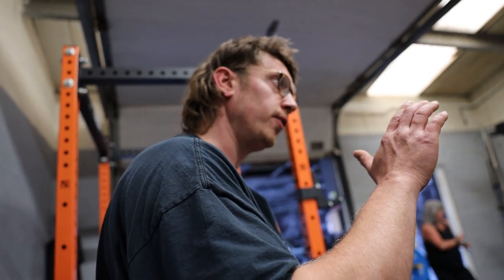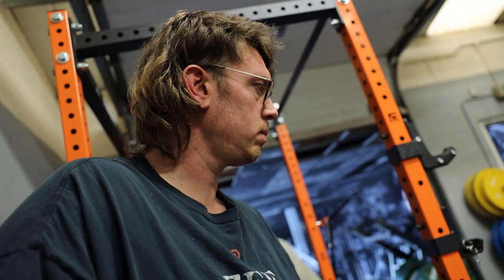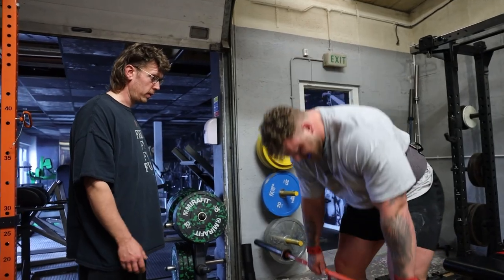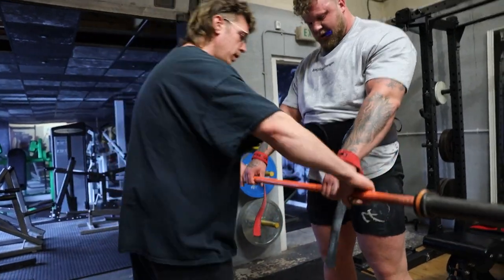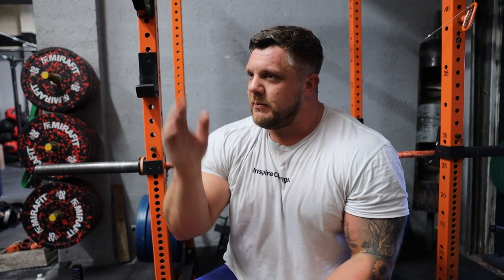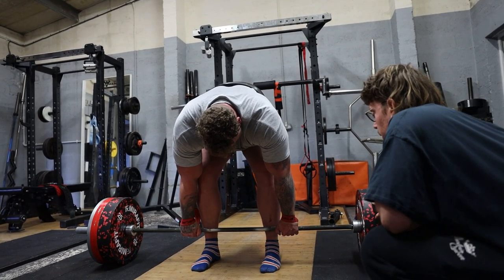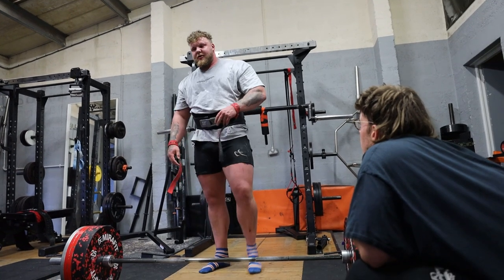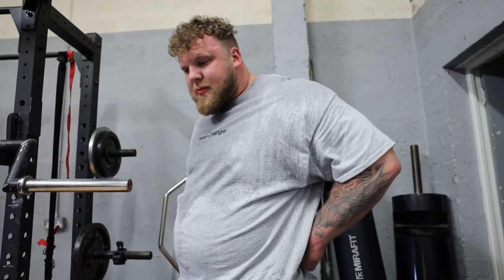ROAD TO WORLD'S STRONGEST MAN | 350KG DEADLIFT FOR REPS! | Episode 19 ft. Dan Hipkiss